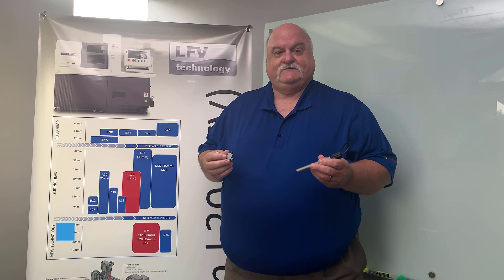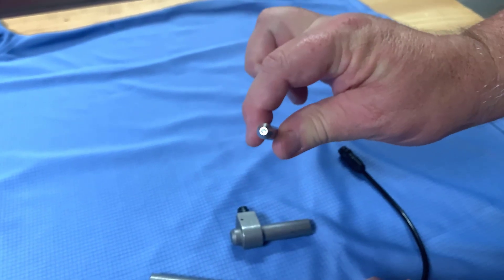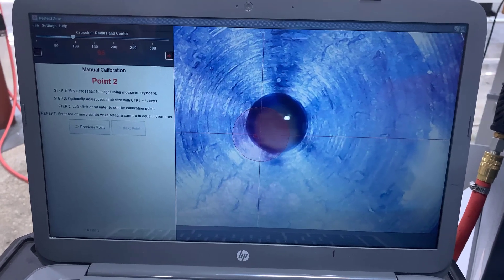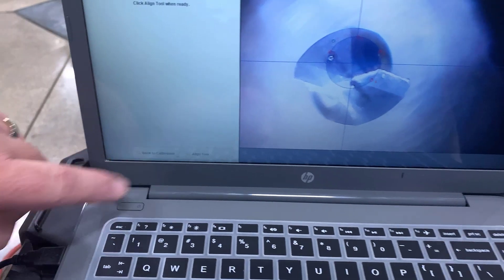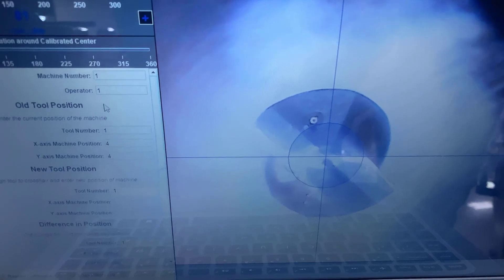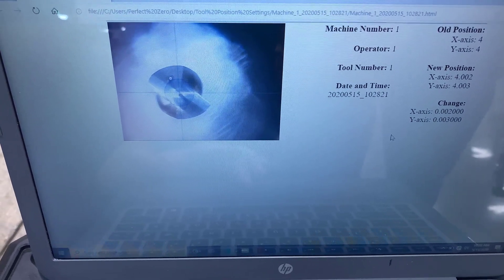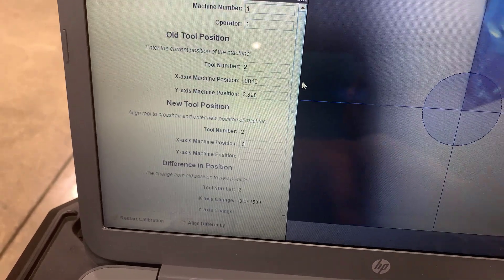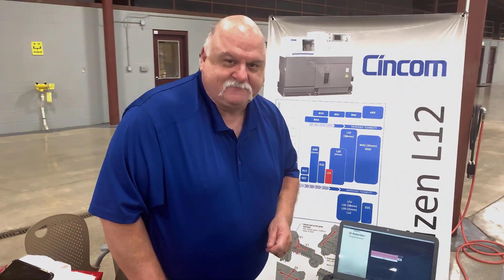A Citizen L12 utilizing the GenSwiss Perfect Zero visual alignment system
Millennium Machinery has partnered with Genswiss.  In this video you will see the GenSwiss Perfect Zero visual alignment system being utilized on a Citizen L12 to find true zero in a set-up